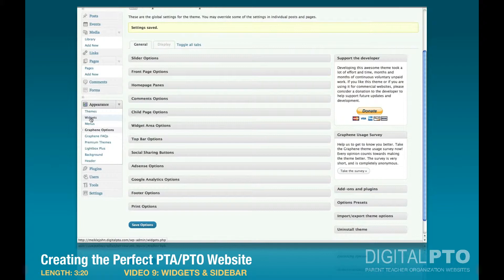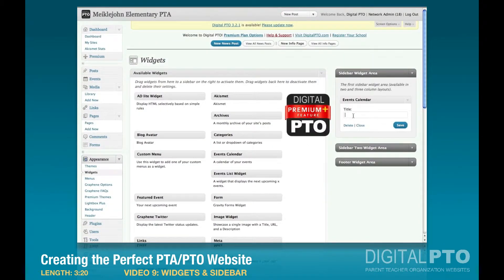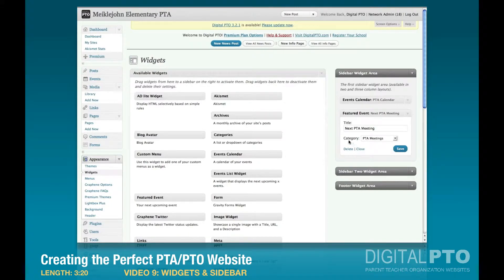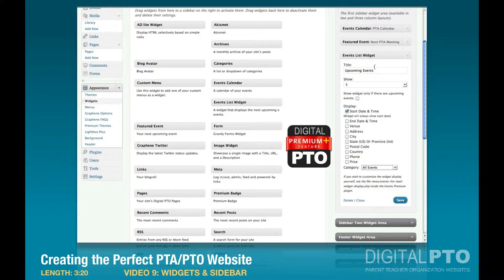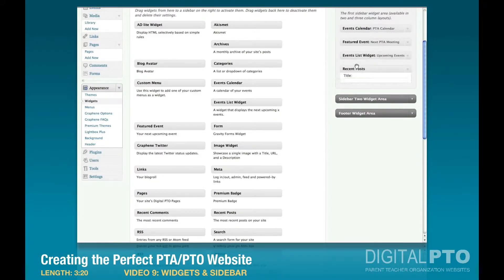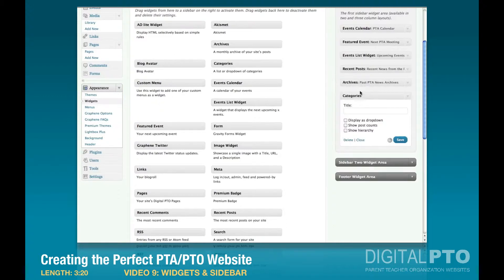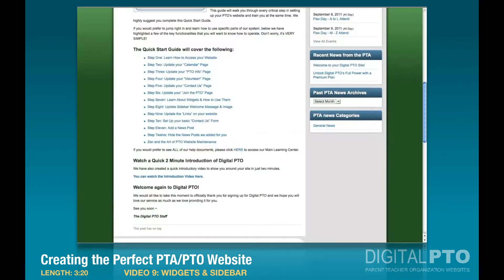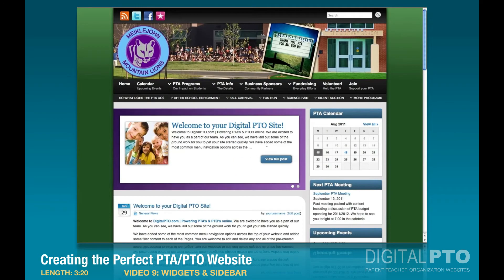PT9 - Widgets & Sidebar - Creating a Great PTA Website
Part nine in our series on how to make a great PTA website. This chapter focuses on the widgets and sidebar area.

This tutorial series is based on Digital PTO's Graphene 2.0 theme. This theme is only available to Premium Members. To learn more about Digital PTO, head